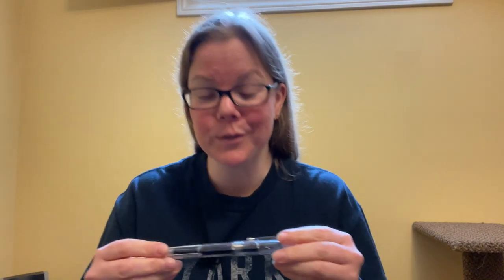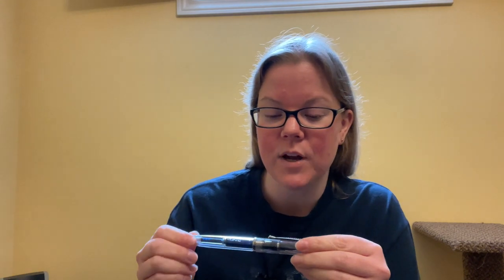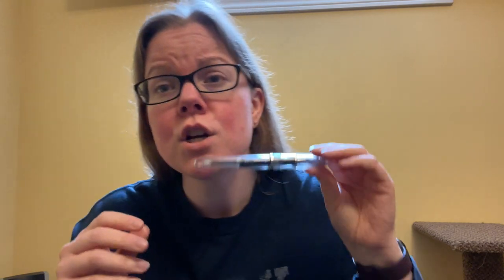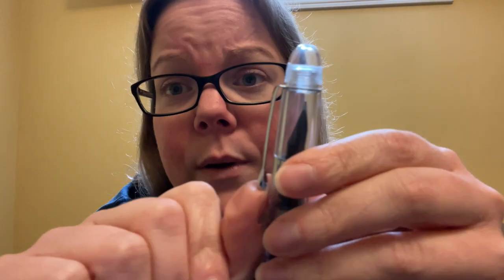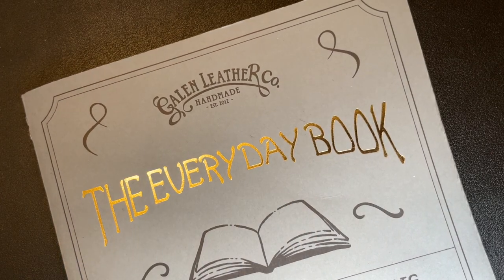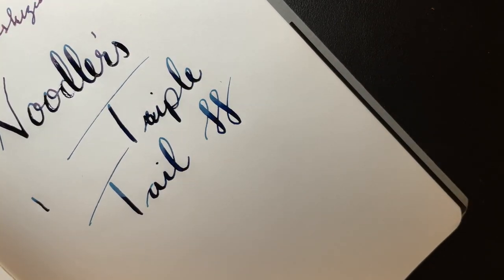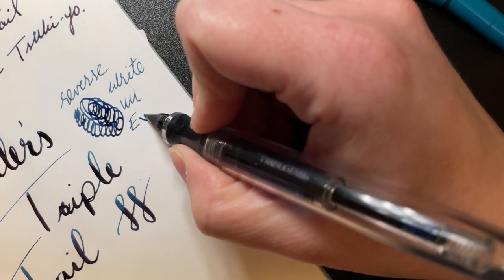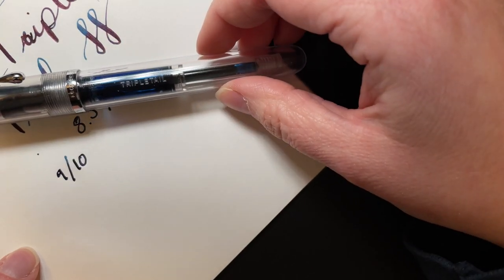The best modern flex pen? Noodlers Triple Tail Fountain Pen Review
ALL THE FLEX! I bought this pen myself a few months ago and have really been enjoying playing around with it. I am by no means an expert with it but it is good fun!